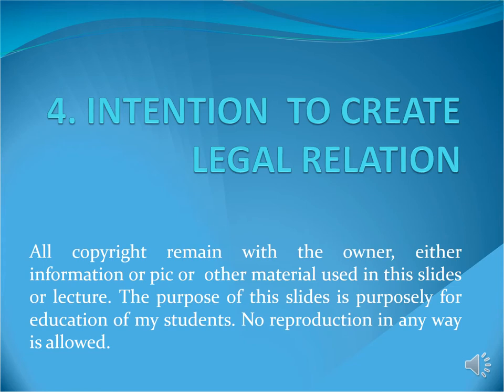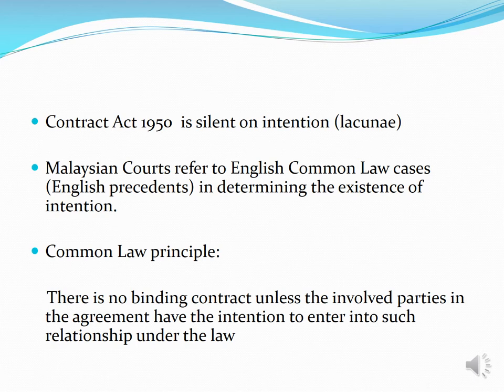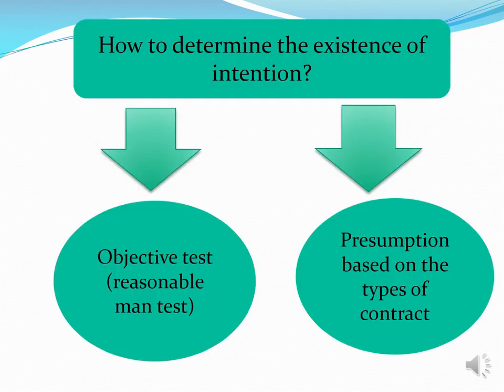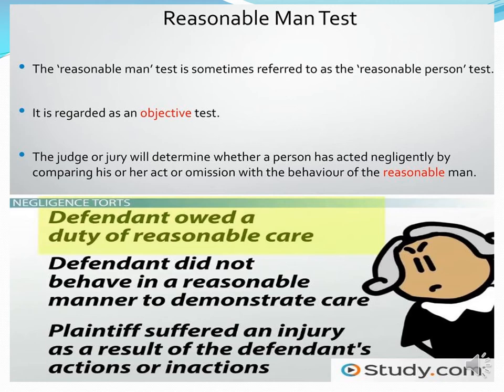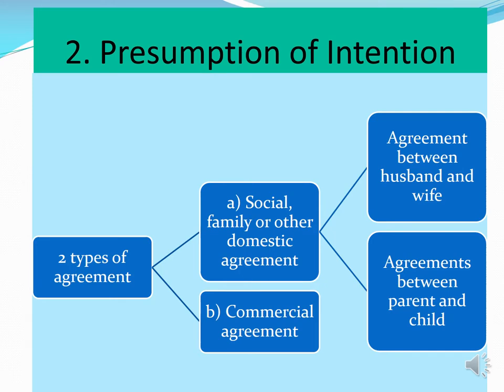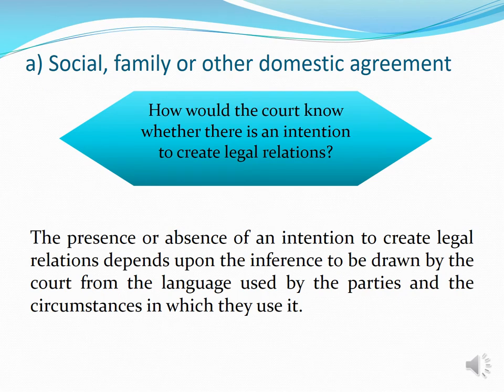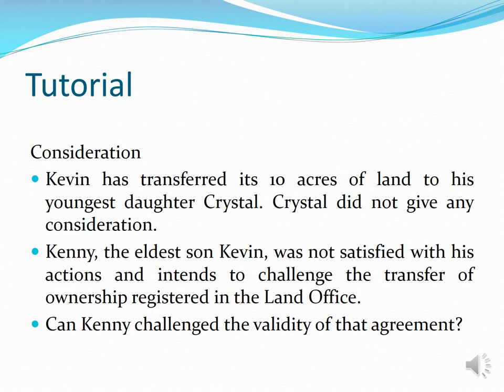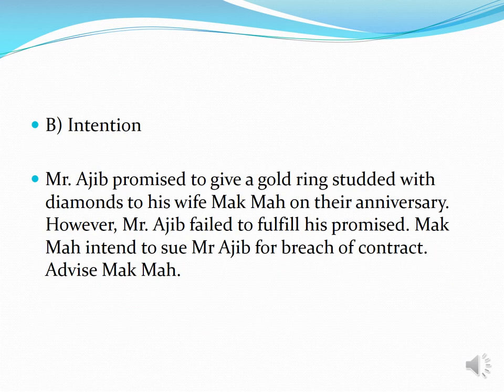L2 Law of contract 3 : Intention to Create Legal Relation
Intention to create legal relation